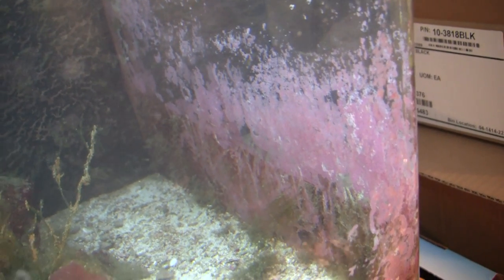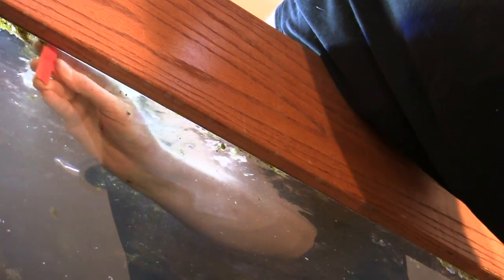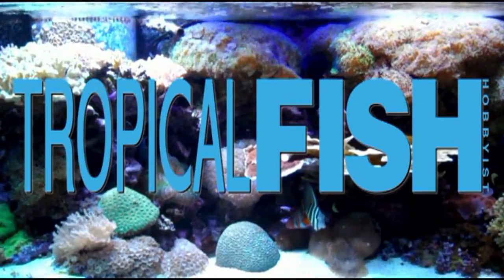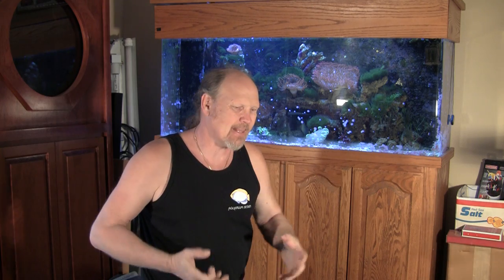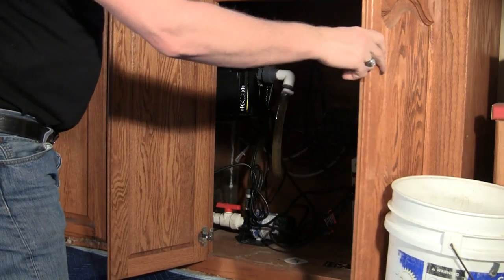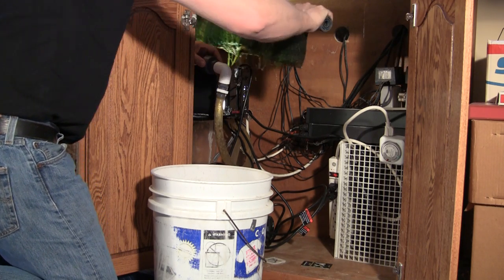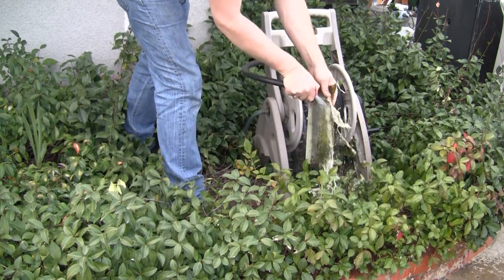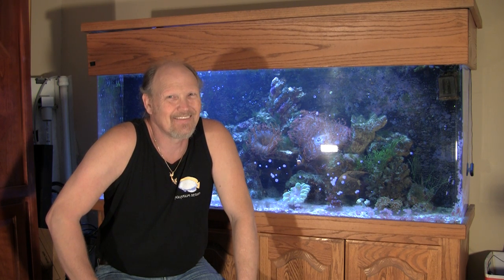Cleaning My Own Aquarium, LA Fishguys, Episode 116 pt 3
Tag along with me as I clean up and improve my own reef tank. This is the one hundred and sixteenth episode of LA Fishguys with Jim Stime of Aquarium Design in Thousand Oaks CALIF., and we are adding an Algae Scrubber to rid myself of an algae problem and upgrading my water pump, lighting and water flow.